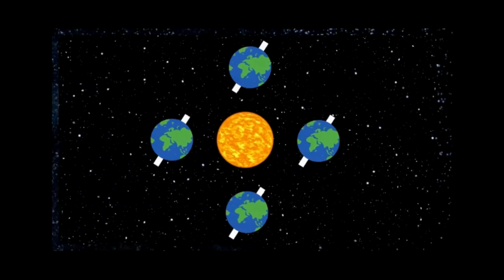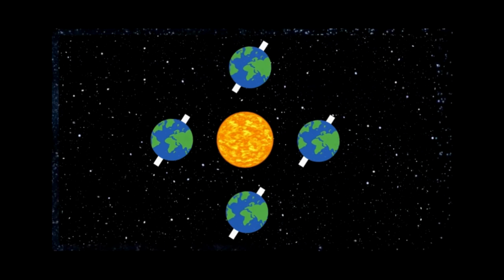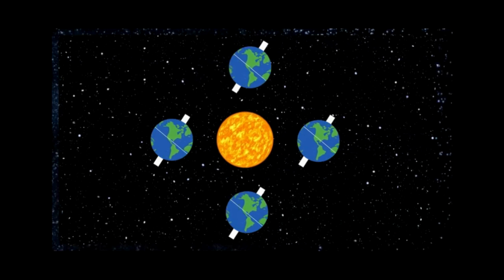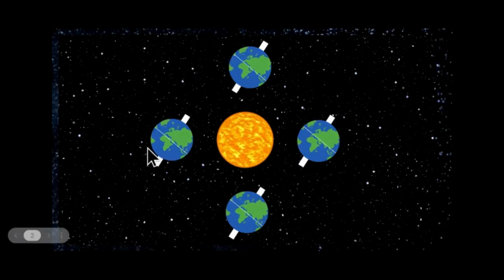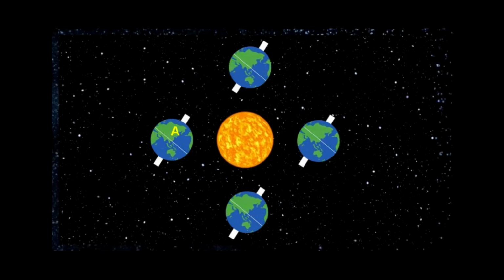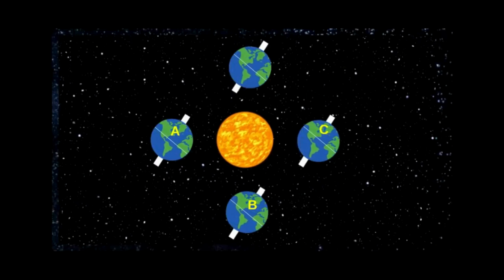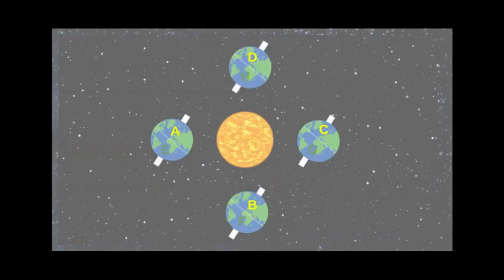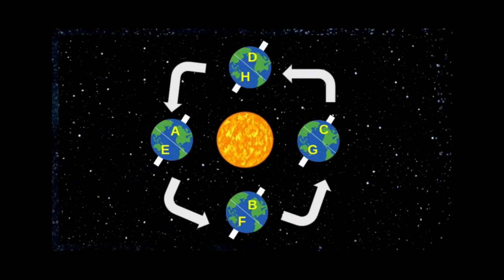Seasons Science, with Mr Pense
Mr. Pense explains why the earth has seasons and how to identify which hemisphere has what season while looking at a diagram.